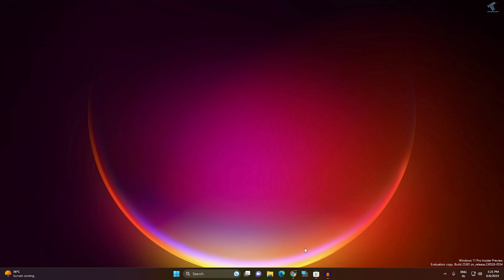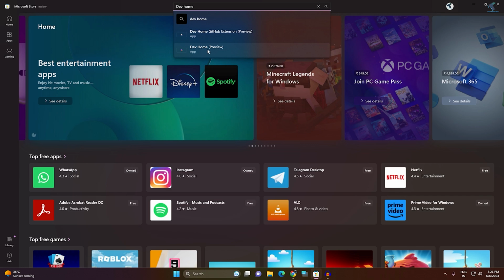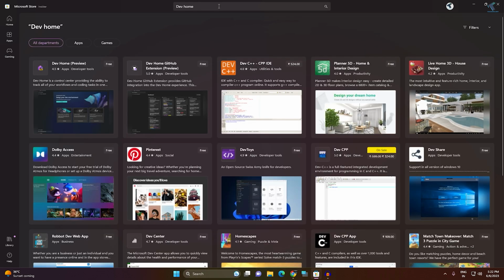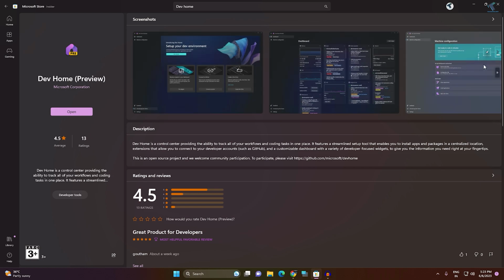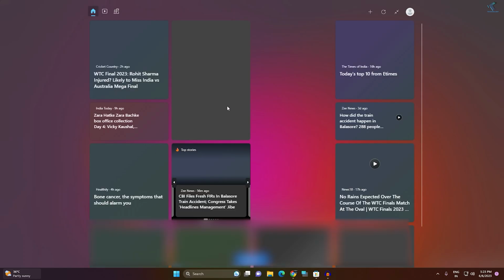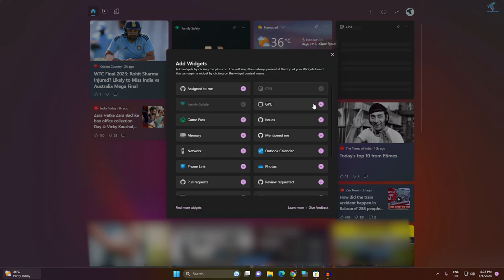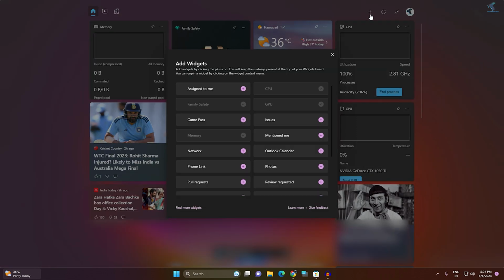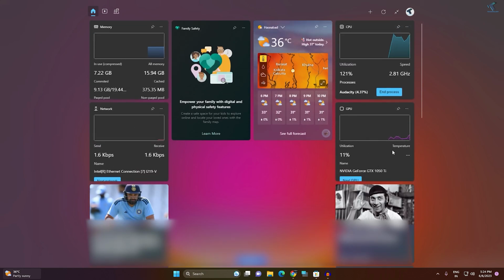How To Add GPU,NETWORK,CPU,RAM Widgets in Windows 11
Here in this video tutorial, I will show you guys how to add new GPU, NETWORK, CPU, and RAM Widgets using Dev Home(Preview) Features on Windows 11 PC or Laptops.